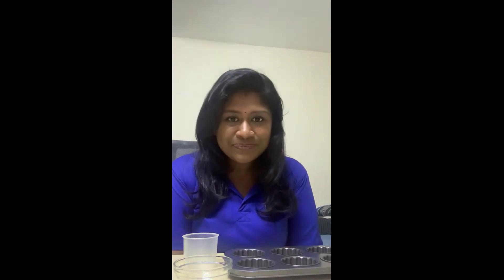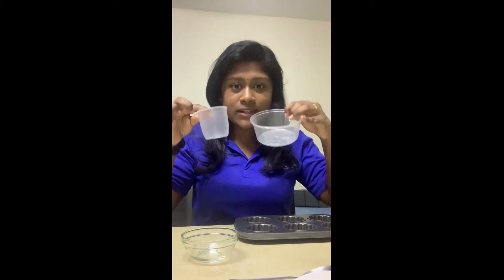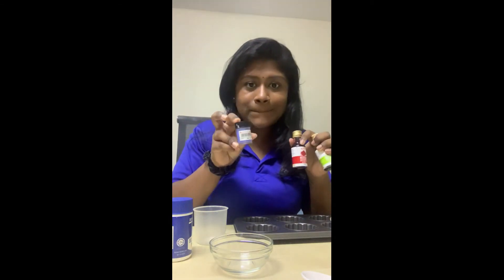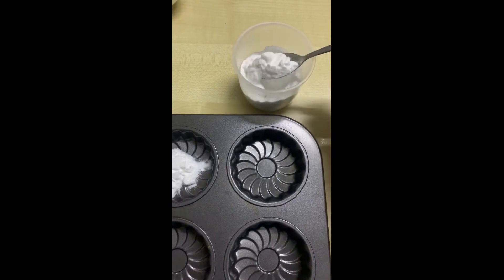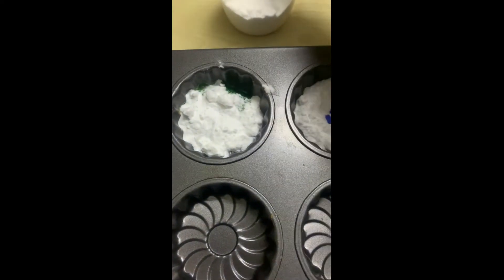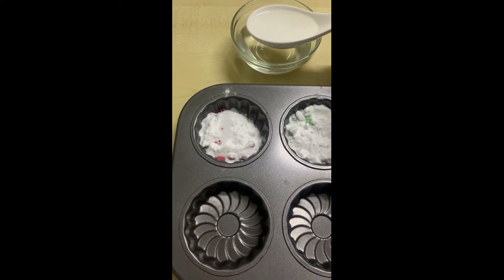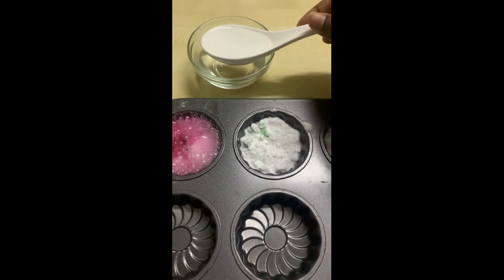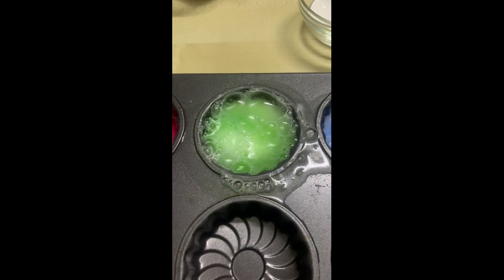Fun Fizz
Experimenting with baking soda and vinegar.

Here's a safe and fun science experiment to introduce the concept of chemical reaction to young scientists! It's also great for practicing life skills e.g. pouring and scooping. The instant chemical reaction acts as a reinforcer, encouraging students to carry out the act of pouring.

Here's what you will need:
Baking Soda
Vinegar
2 spoons
Muffin tray/take out containers
2 small bowls
Food colouring/paint